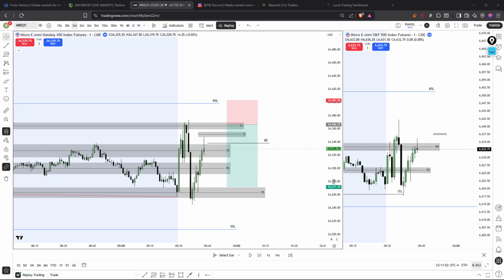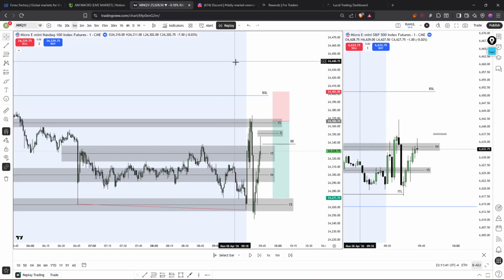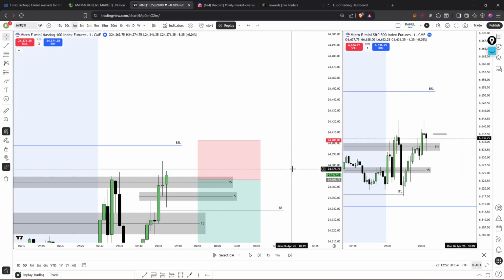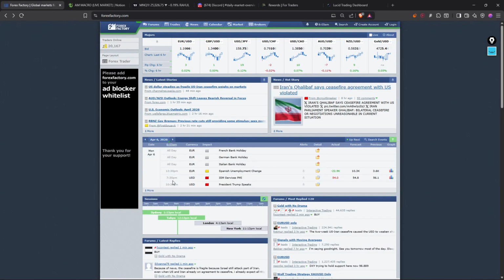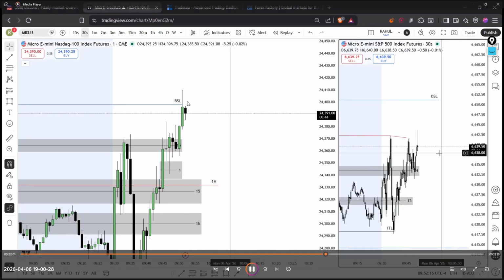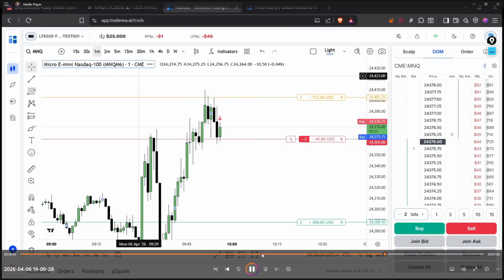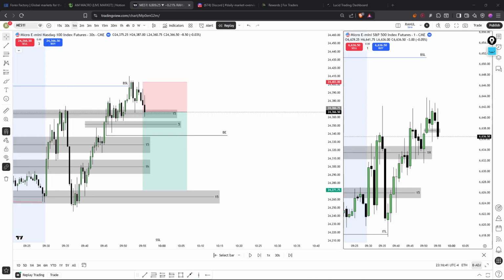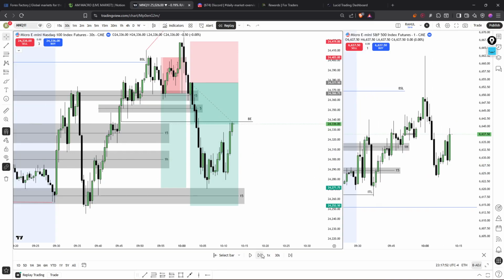6 TH APRIL TRADE RECAP (ICT AM MACRO) 2026 (LUCID TRADING) DAY 8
RED FOLDER NEWS DAY SHOULD HAVE WAITED FOR THE NEWS TO PASS THEN LOOKED FOR SETUP.